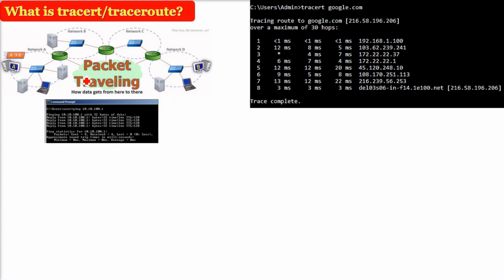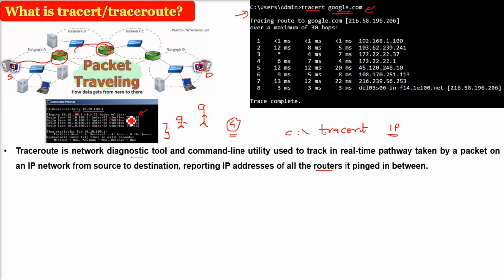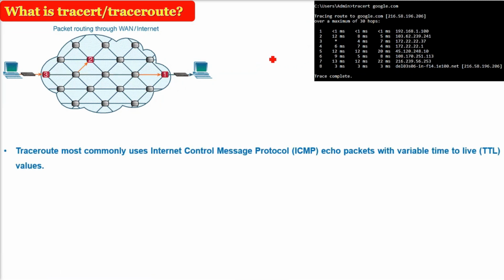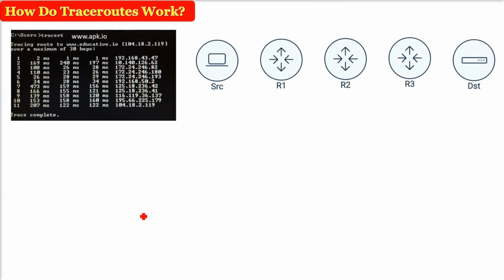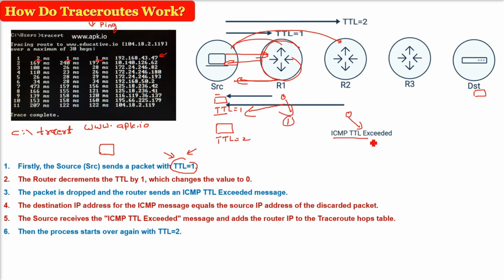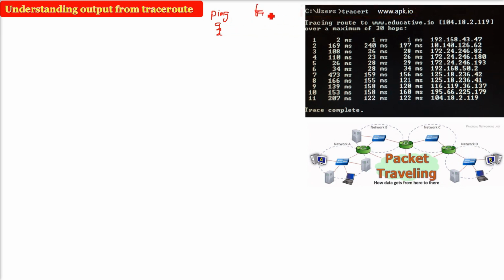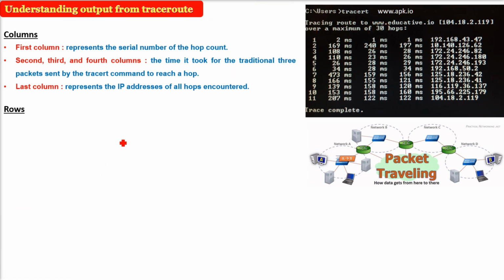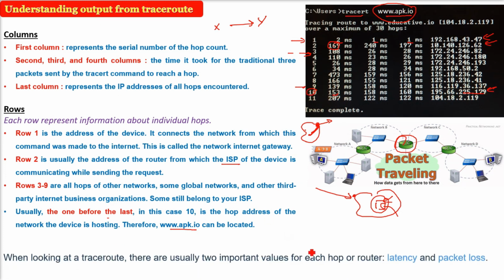What is tracert/traceroute? How Do Traceroutes Work? Understanding output from traceroute?